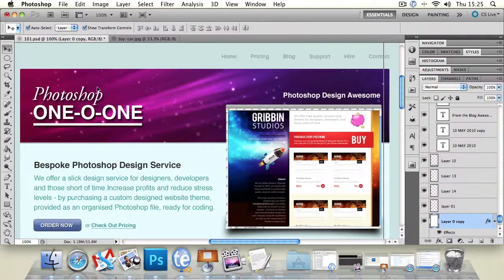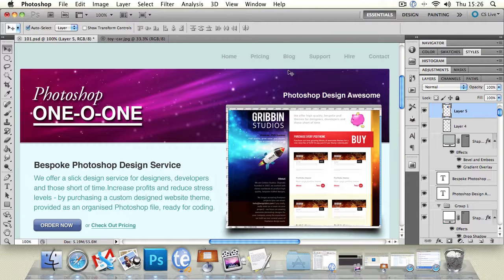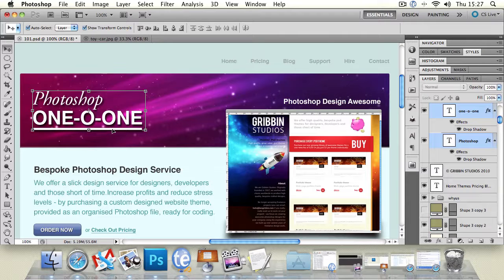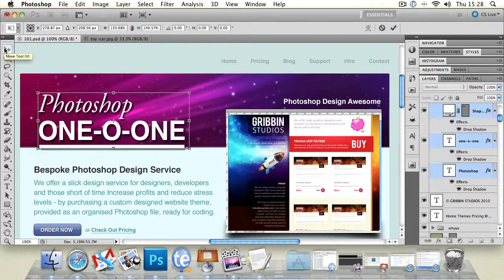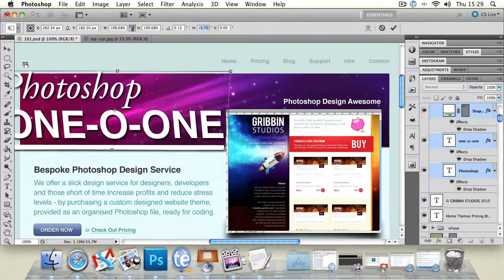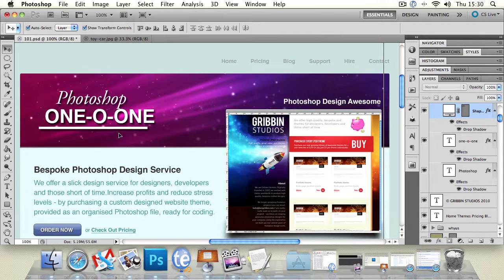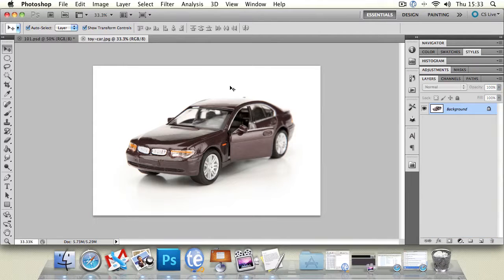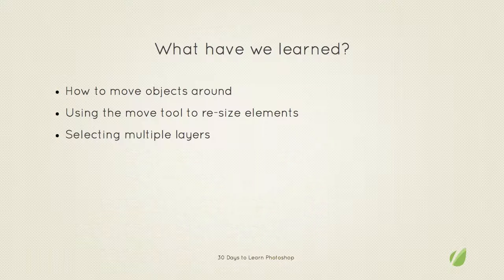MoveTool ve Hareket Ettirme (MoveTool)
Bugün Move Tool ve hareket ettirme özelliğine odaklanacağız.